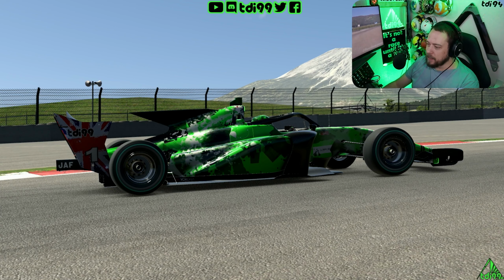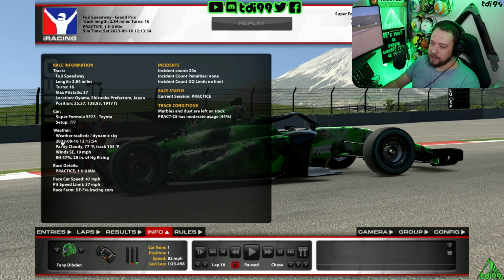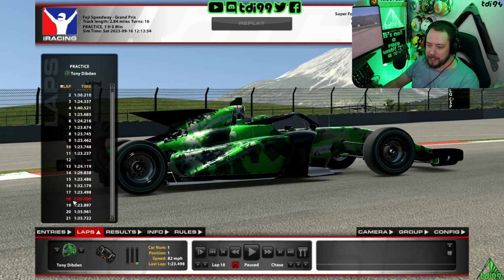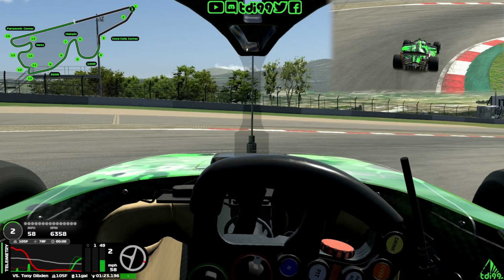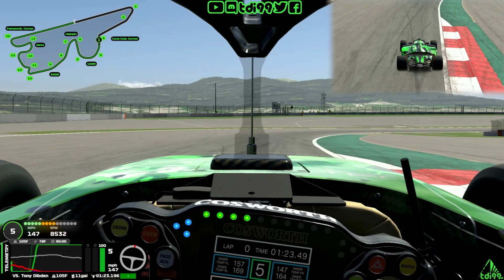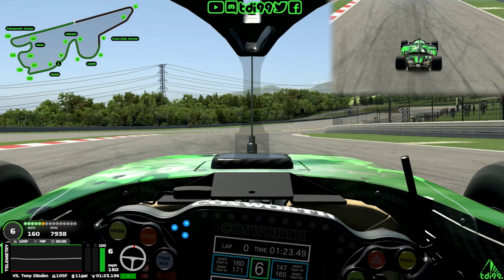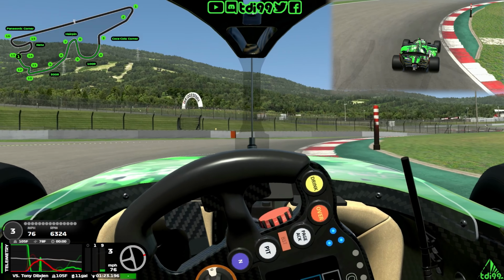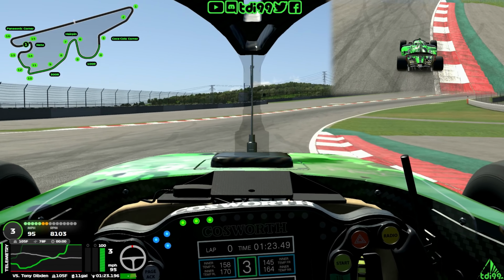iRacing Track Guide Fuji | Super Formula SF23 | W1 S4 2023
These laps will not be using the Push 2 Pass (P2P) to set the lap times.

This week track guide is at Fuji International! With a 1:23.196

Intro - 0:00
Fast Lap - 00:11
Track Information - 1:35
Turn 1 - 5:41
Turn 3  -  6:07
Turn 4&5 - 6:14
Turn 6 - 6:28
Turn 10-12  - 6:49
Turn 13 - 7:10
Turn 15 - 7:24
Turn 16 - 7:40
Outro - 8:05

My Setup:
Fanatec Shifter
3x 27in 144hz 1080 Monitors
1x 27in Monitor (for OBS & Fuel Calculator -  Second PC)
1x 7in Monitor (for Z1 Dashboards - Second PC)
CrewChief

MY PC:
32Gbs DDR4 Ram
Gigabyte RTX2080

Recording + Streaming PC:
Gigabyte B450M
16Gb DDR4
Gigabyte GTX1080
240GB M.2 SSD (OS)
256GB SSD (Recording)